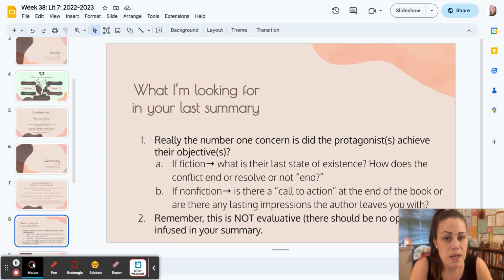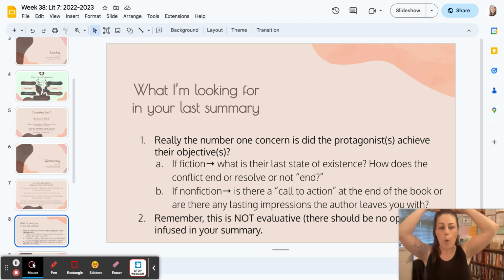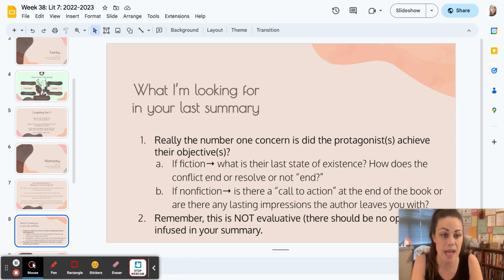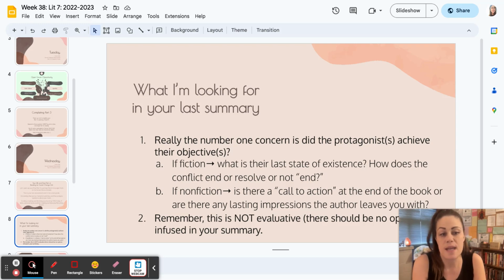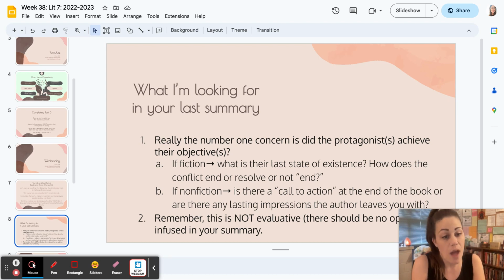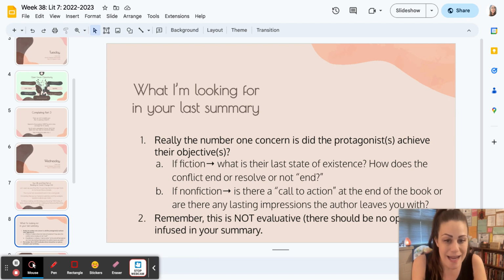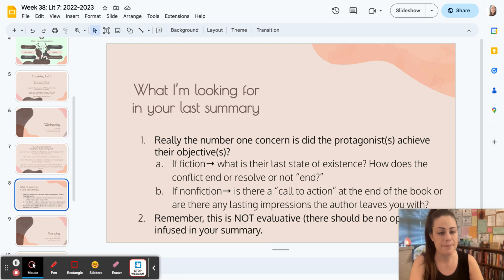Week 38, Wednesday, May 31, 2023 Literacy Learning Video!